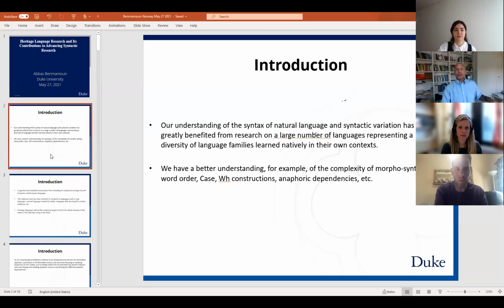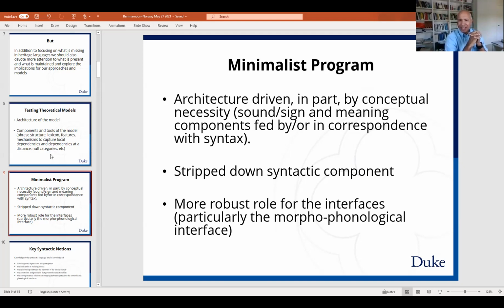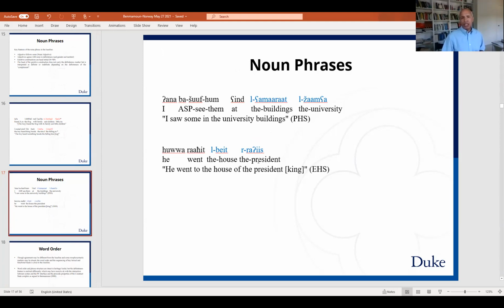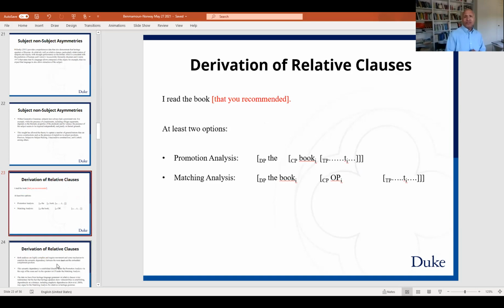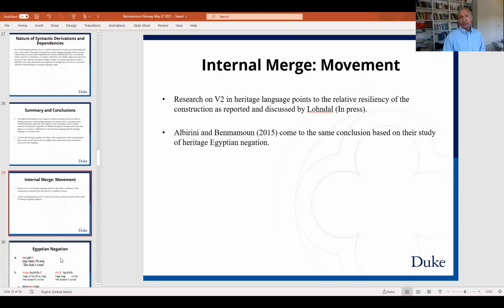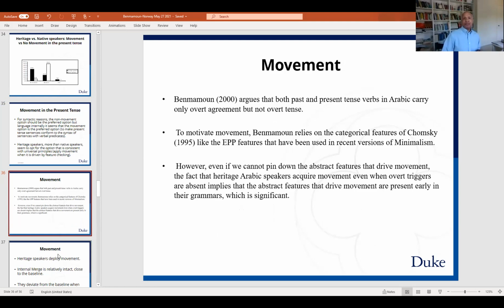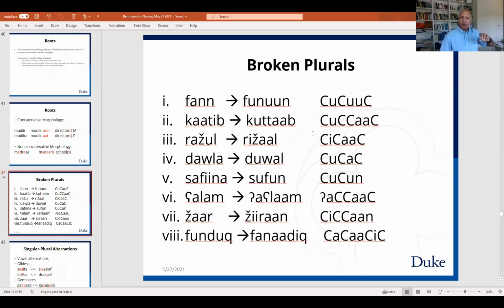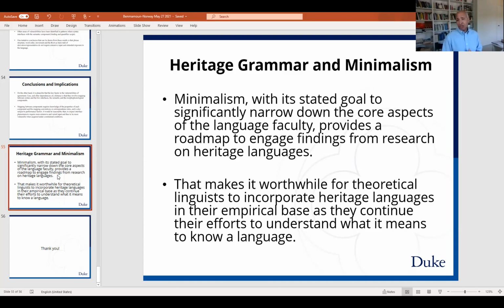Abbas Benmamoun: Heritage language research and its contributions to advancing syntactic research